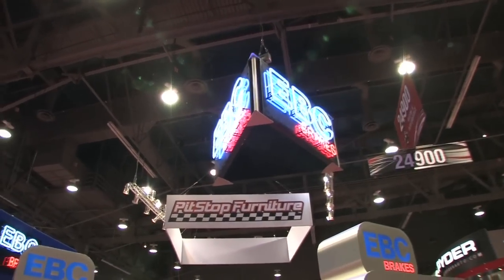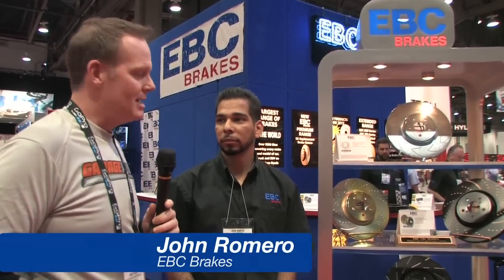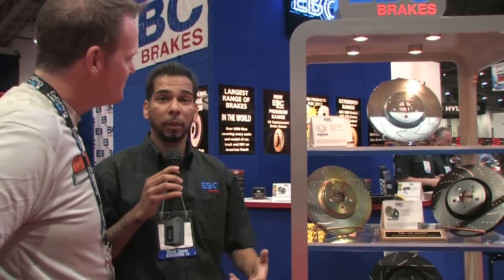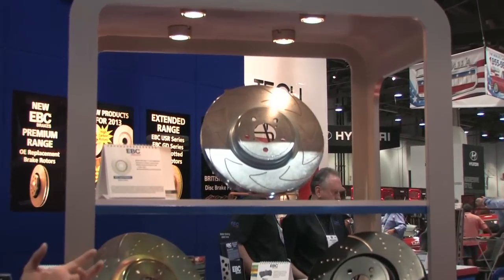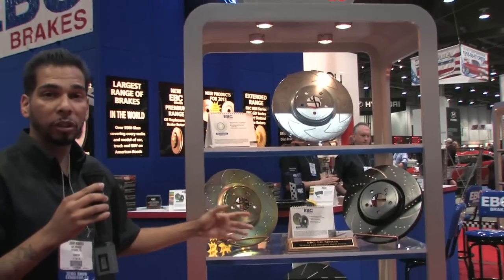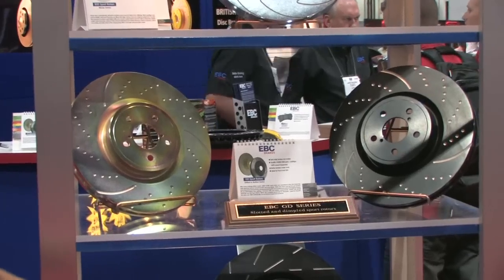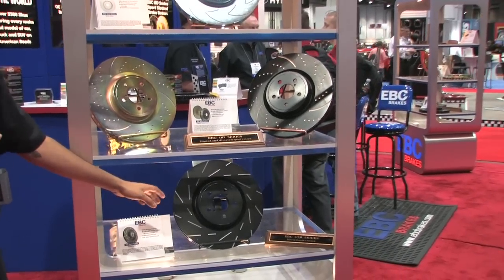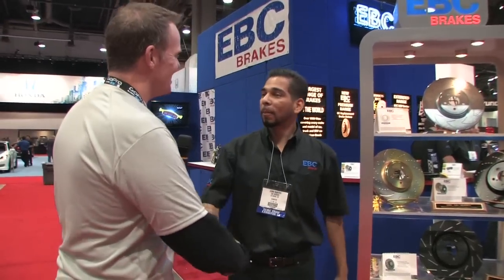EBC Brakes - Rotors & Discs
See the newest lineup from EBC Brakes shown off to Garage Pros at SEMA 2012.  check out the high carbon disc for the aggressive driver, the traditional and premium line for the average driver and the USR Series (Ultimax Blackdash) rotors great for people looking for performance rotors for street driving.